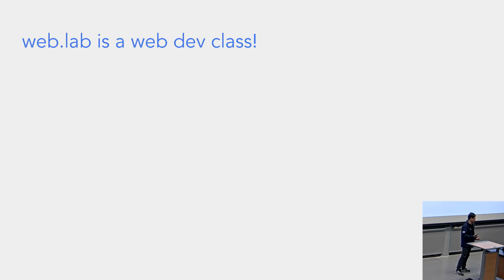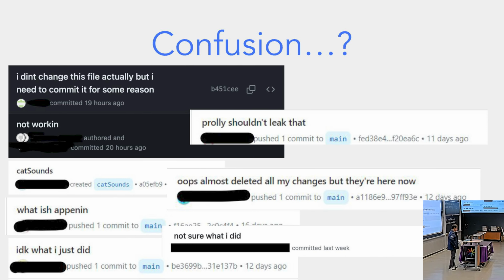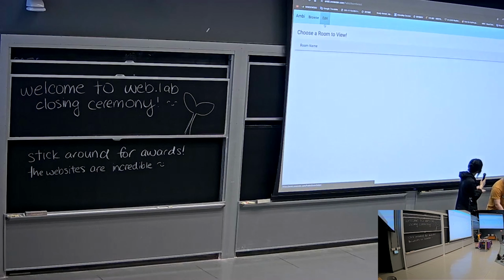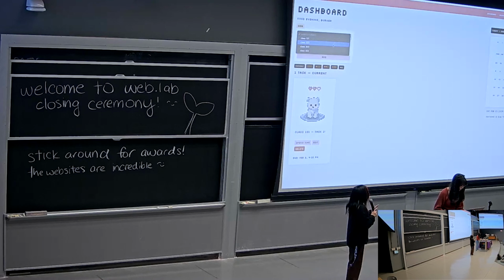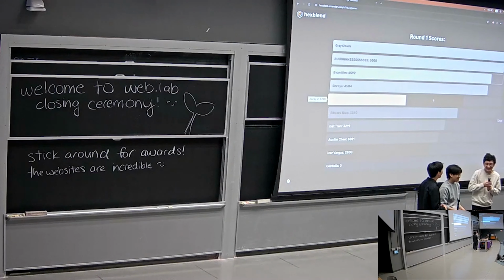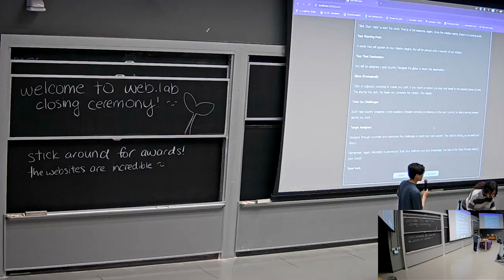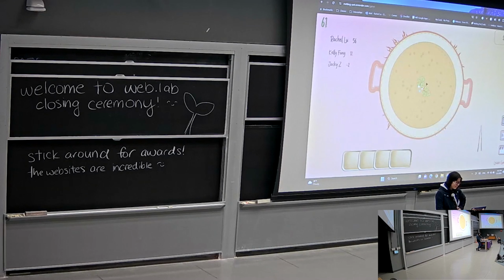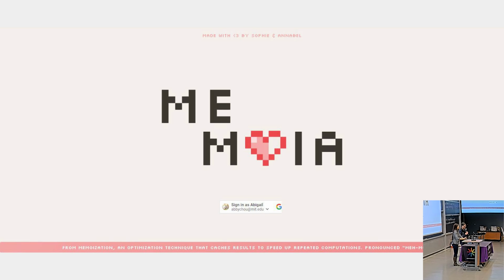IAP 2024 - web.lab Closing Ceremony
Thanks for tuning in for the web.lab 2024 Closing Ceremony! for the most recent course materials, schedule, and resources.

That's a wrap for IAP 2024 -- see you all in 2025!